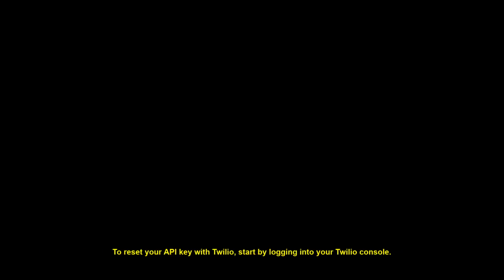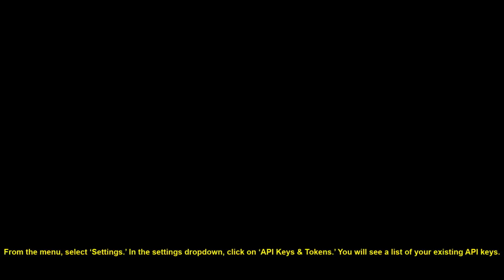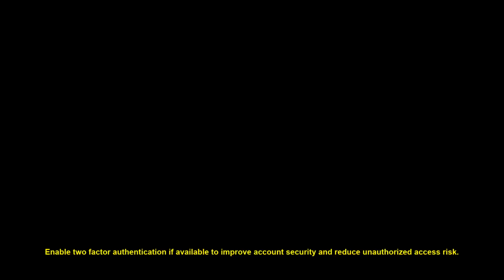How to Reset Your API Key with Twilio - Beginner Guide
In this beginner-friendly tutorial, you'll learn how to reset your API key with Twilio quickly and easily. Whether you're troubleshooting issues or enhancing your security, we've got you covered. Follow our step-by-step guide to ensure your Twilio account remains secure while maintaining seamless communication for your applications.